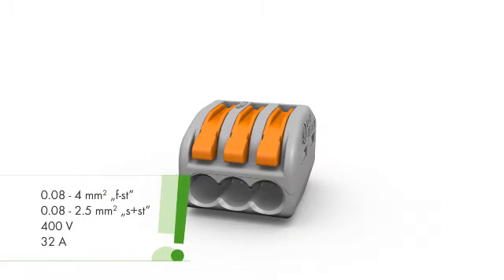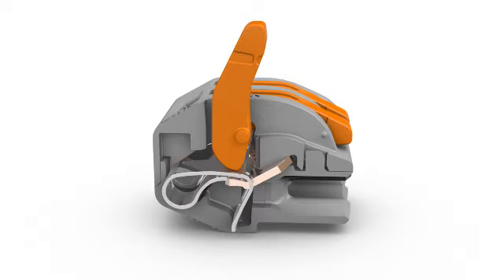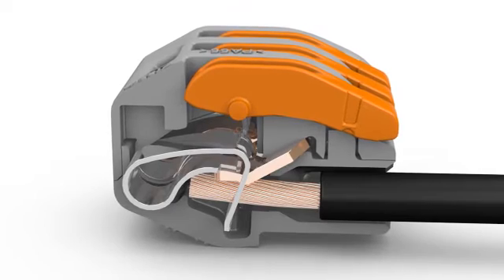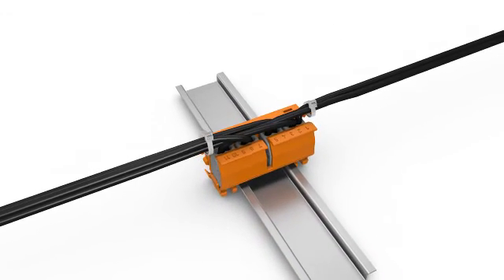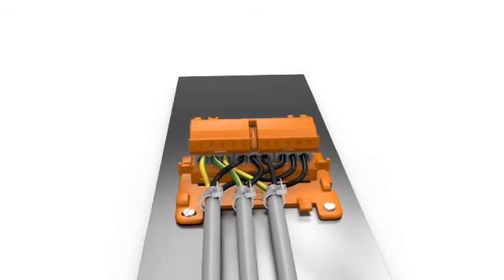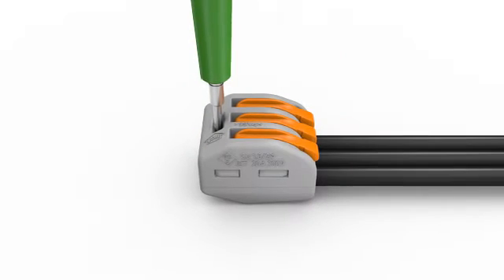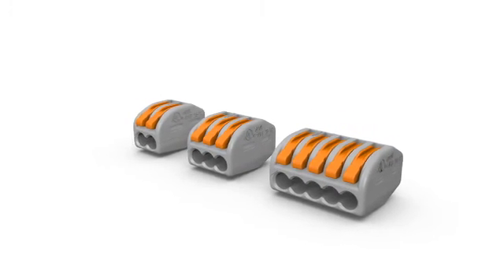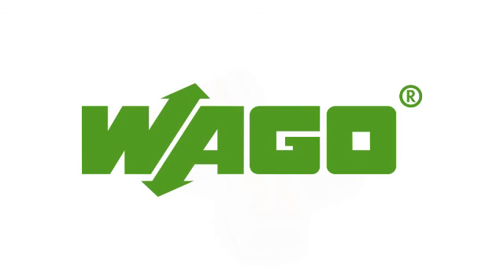Wire/Splicing Connectors: 222 Series Intro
222 Series Wire Connector - Introduction